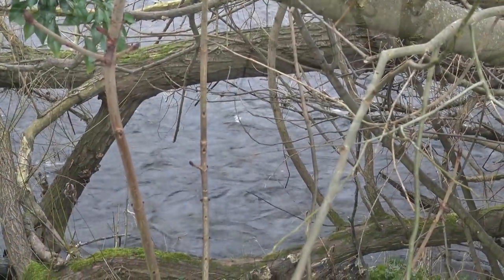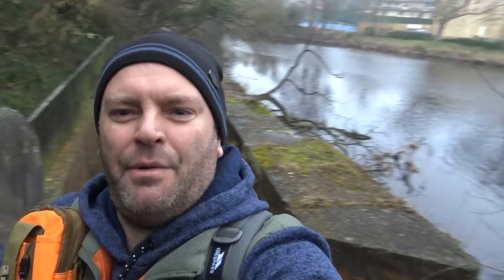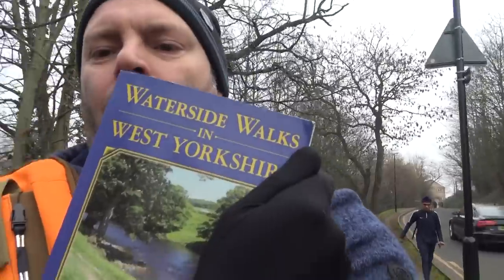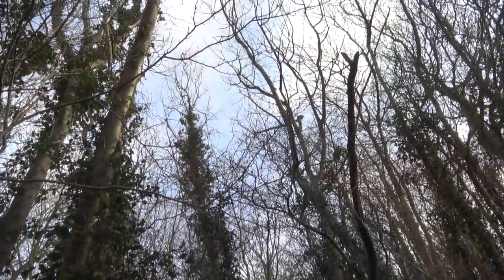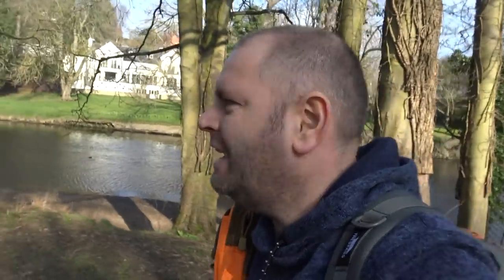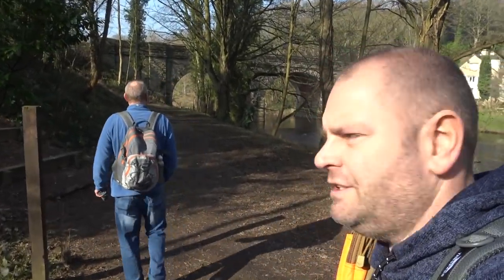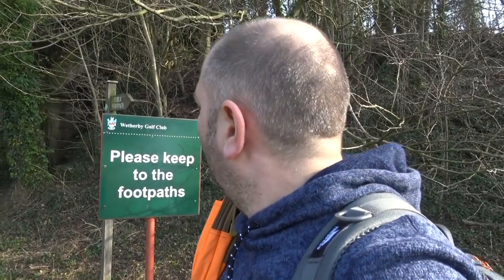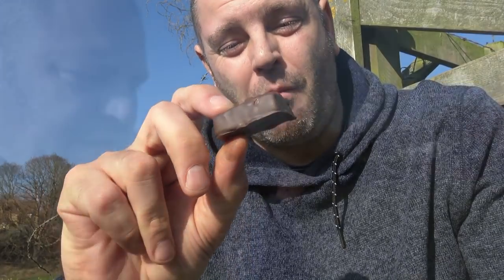Walk 11, Wetherby, West Yorkshire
An arduous trek or a Sunday stroll? Alongside the river Wharfe, The Yorkshire Trekker and guest trekker Dave, take on a 5 mile walk in Wetherby, the small little market town in West Yorkshire, home to Wetherby racecourse and the famous Wetherby Whaler Fish & Chip restaurant. Filmed on a glorious February day, you'd be mistaken for it being a summers day, the temperatures around the country were unusually high for the time of year and the Trekkers made the most of the grand weather.

Music taken from the websites

Audio network have a vast library of different genres of music which can be purchased and used in your social media videos.
Track used in this video was...
Six Rivers - Composed by Igor Dvorkin, Freddy Gottlieb, Duncan Pittock and Ellie Kidd

Birth Of A Hero